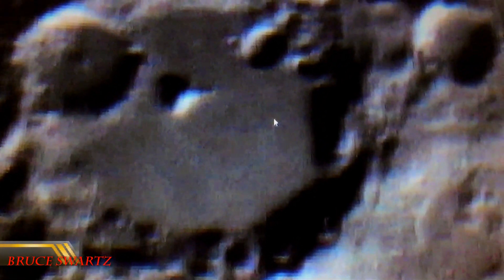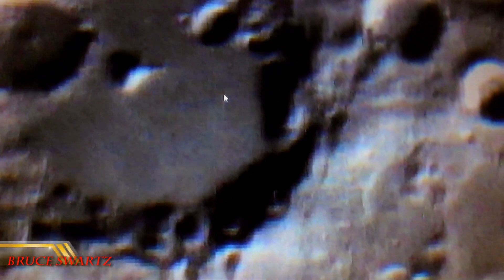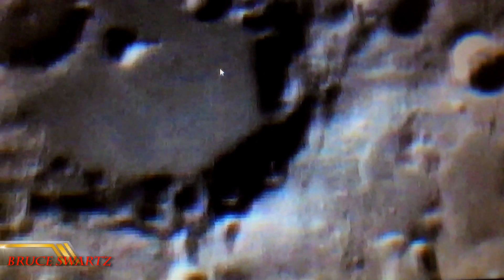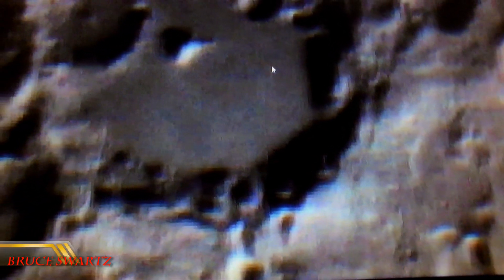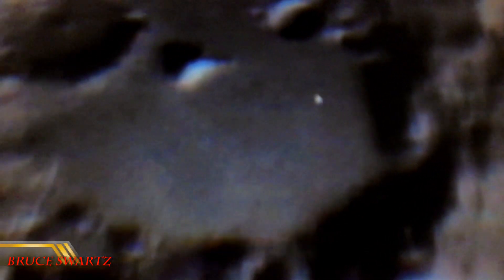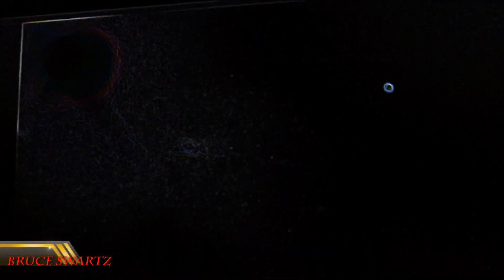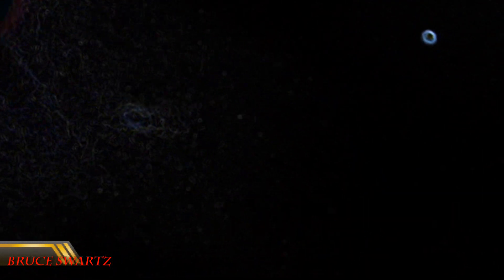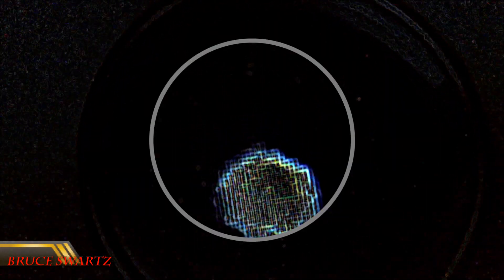Lunar Construction & 2 Celestial Objects I Caught Observing The Moon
More proof of construction but I think we are past trying to prove the moon has structures. We are now many channels together exposing them all.  I caught two celestial objects near the Moon on May 31st.